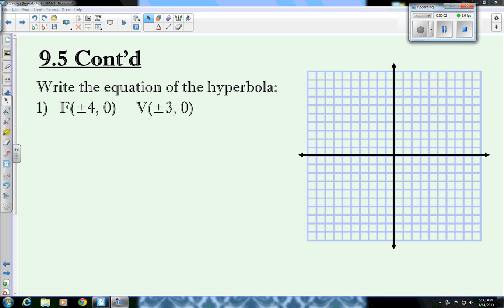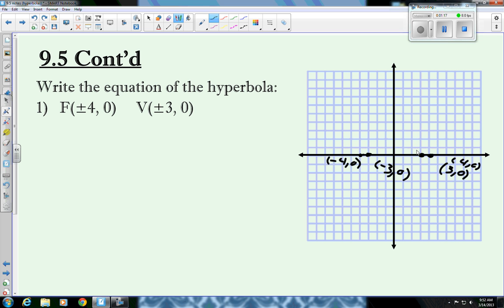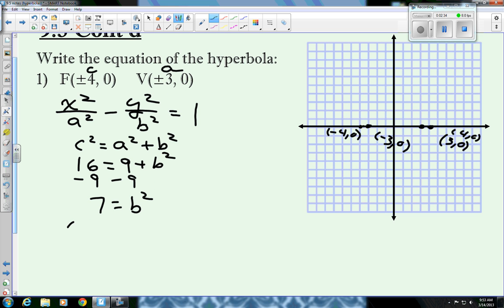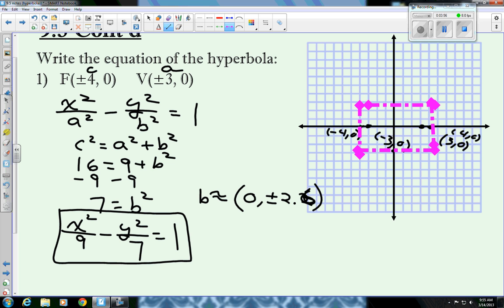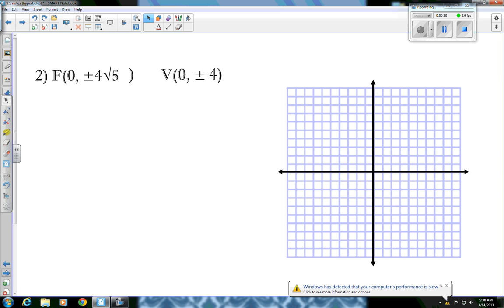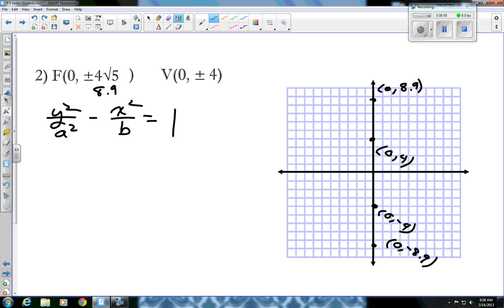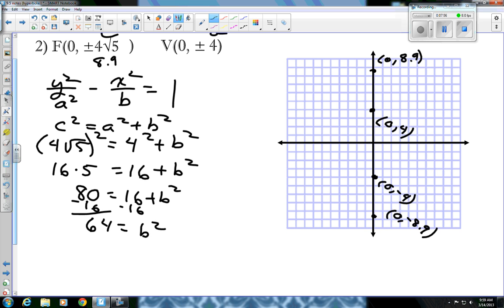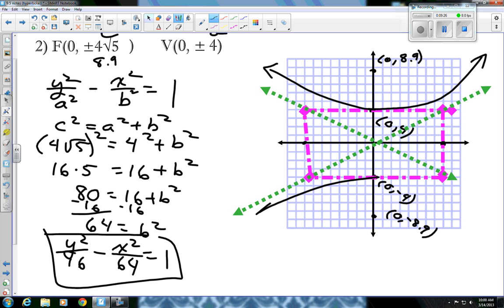9 5 writing equations of hyperbolas